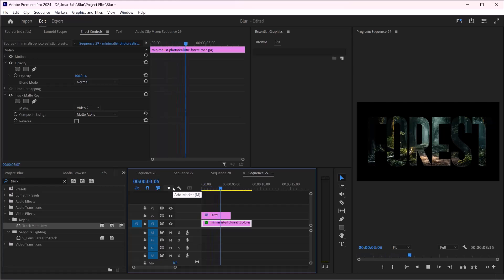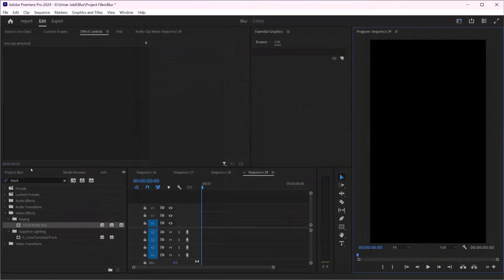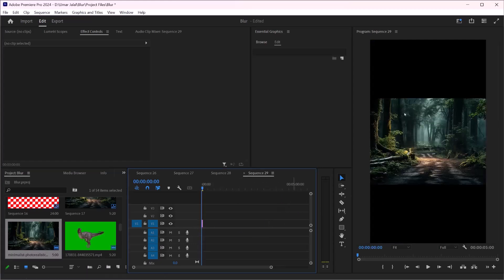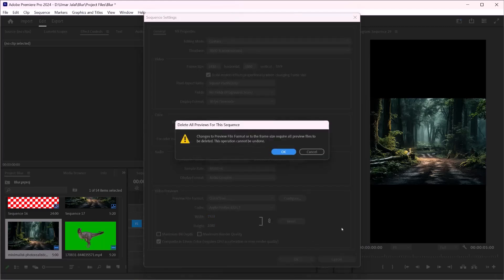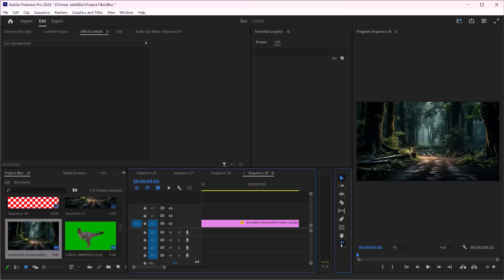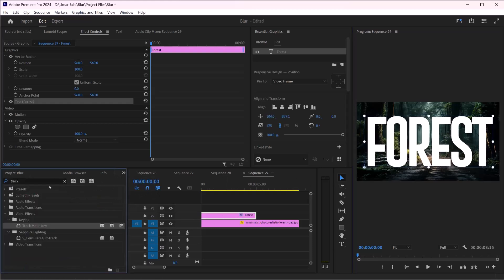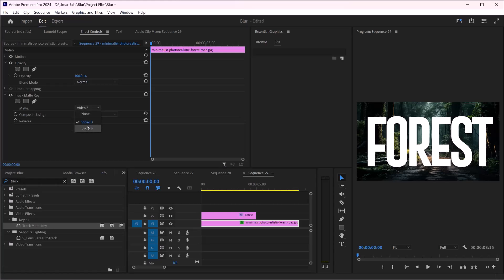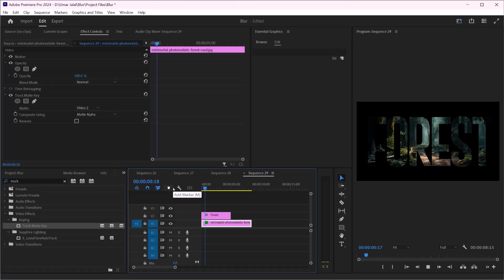How to Add Text to Picture in Adobe Premiere Pro 2024 | Text Overlay Effect Adobe Premiere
In this video, you'll learn how to add text to a picture in Adobe Premiere Pro 2024. Are you looking to enhance your images by overlaying text in Adobe Premiere Pro? If you're a beginner, this tutorial will guide you through the basics of adding text to your photos and videos, helping you create visually engaging content.
We’ll break down the process of text overlay in Premiere Pro, making it easy for you to integrate text into your projects effectively.

In this tutorial, you will learn about:
- How to Add Text to a Picture in Adobe Premiere Pro 2024
- Text Overlay Effect in Premiere Pro

Whether you're just starting or looking to refine your video editing skills, mastering these techniques will help you get the most out of Adobe Premiere Pro. If you’re new to our channel or Adobe Premiere Pro, check out our previous videos for detailed guides and foundational insights.